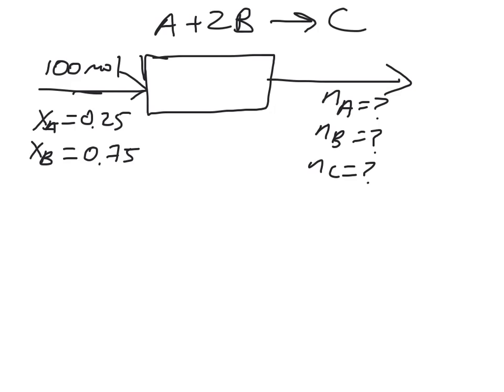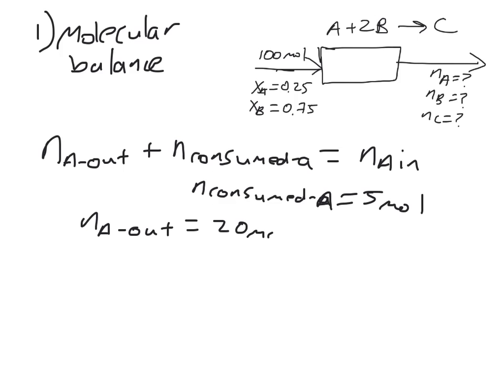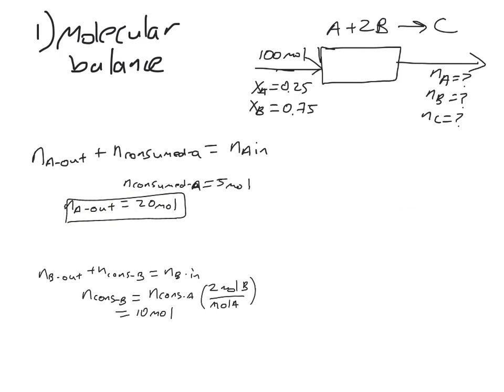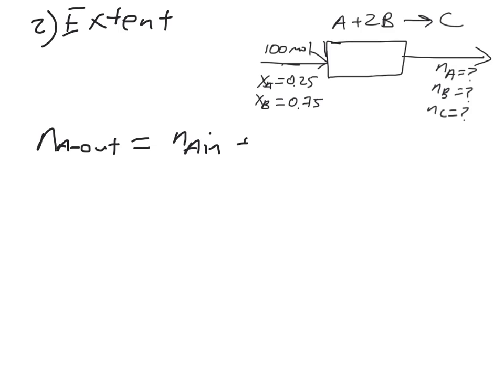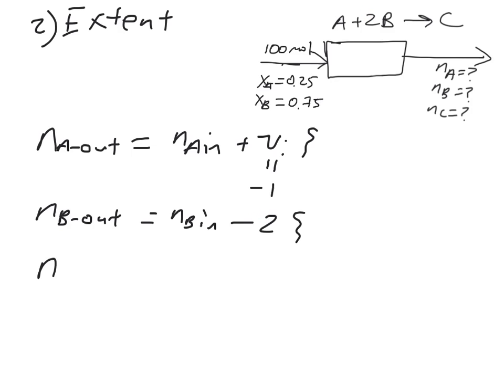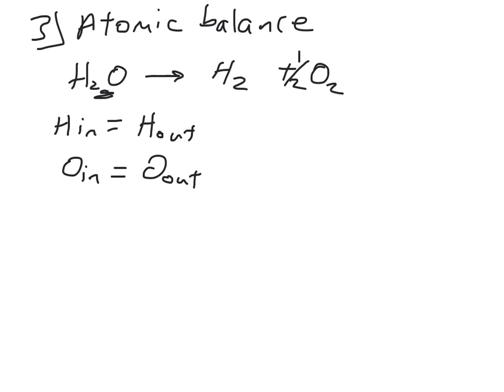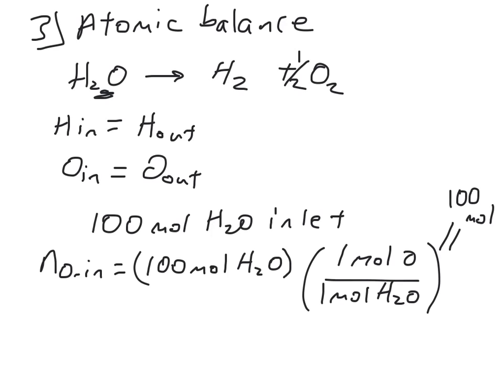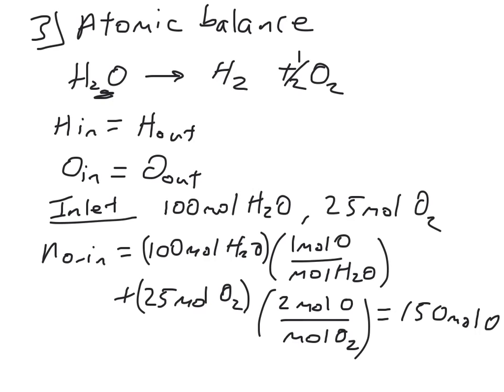Reactions with Atomic Balances